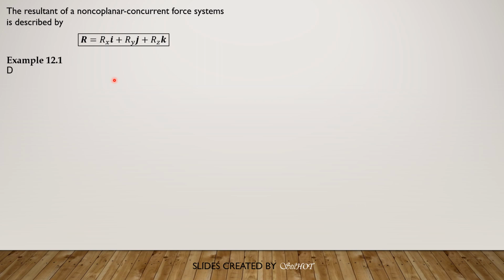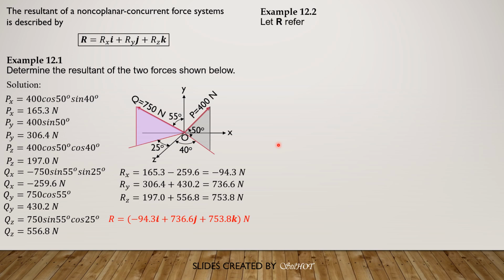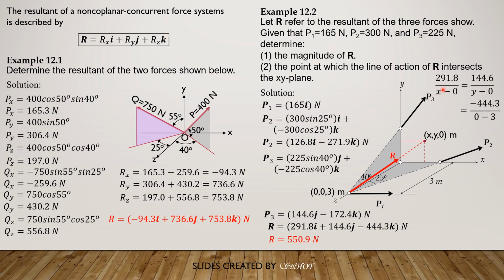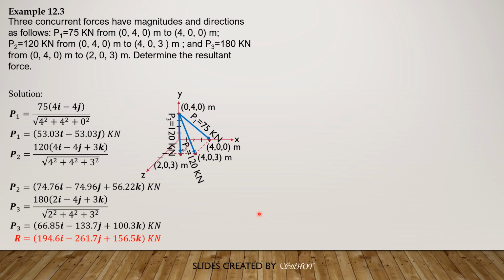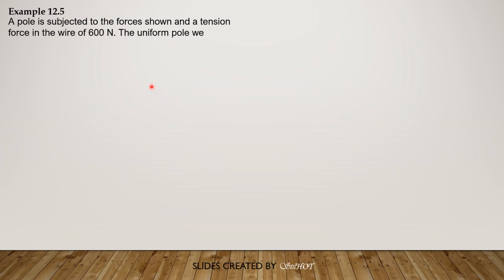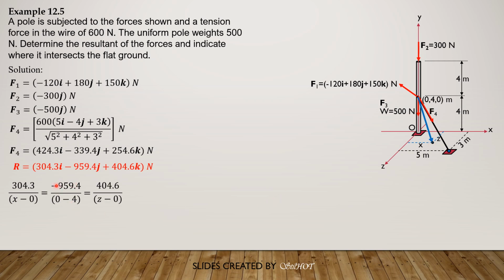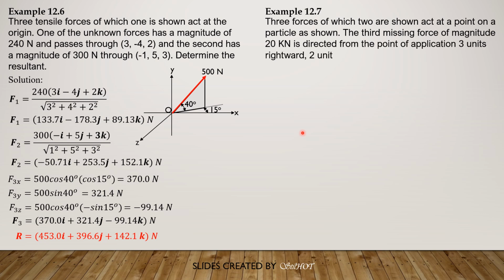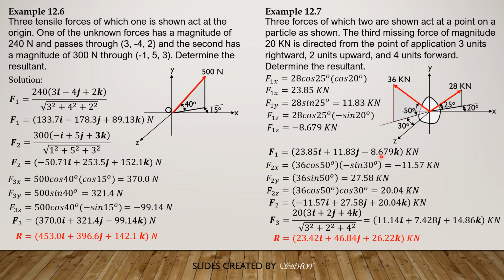Resultant of Non-Coplanar, Concurrent Force Systems